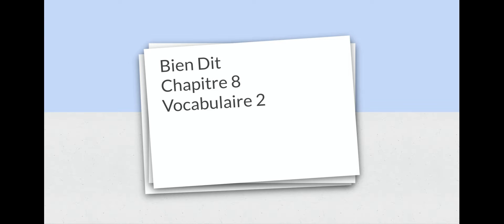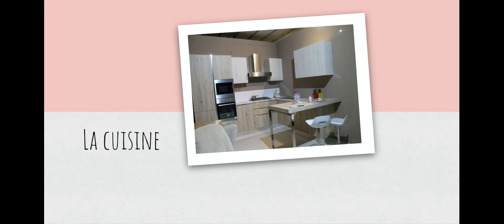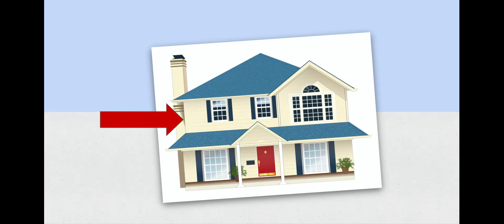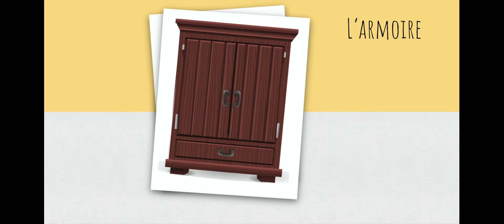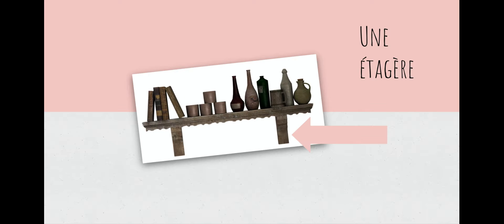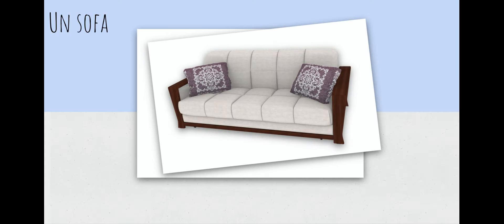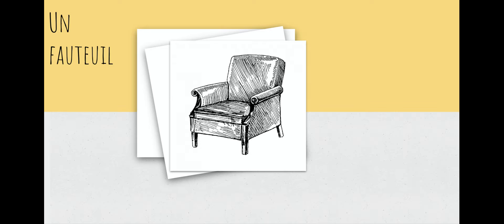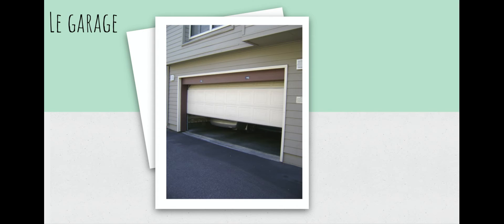Bien Dit 1 Ch 8 vocab 2 - partie 1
au sujet de la maison et les choses que vous pouvez trouver dans une maison ou un apartement